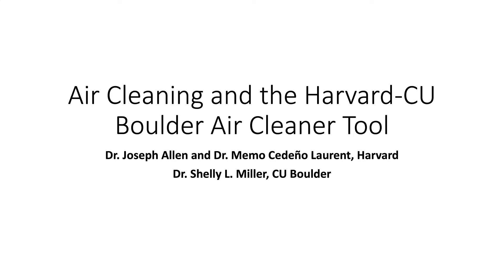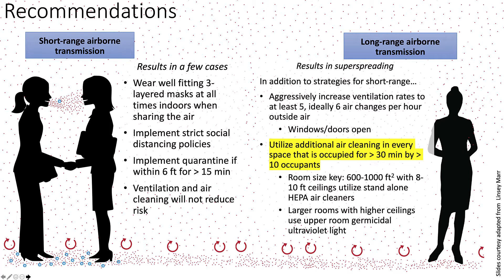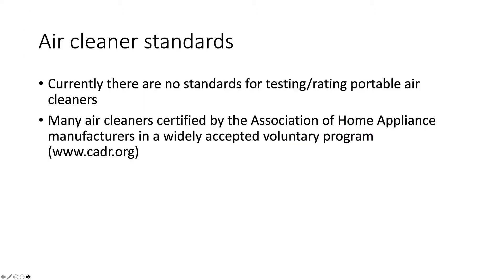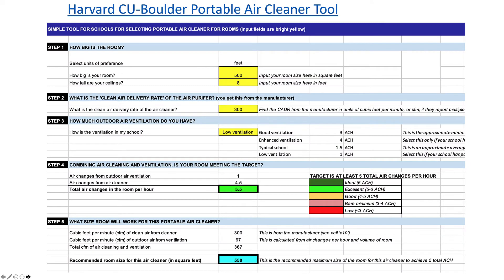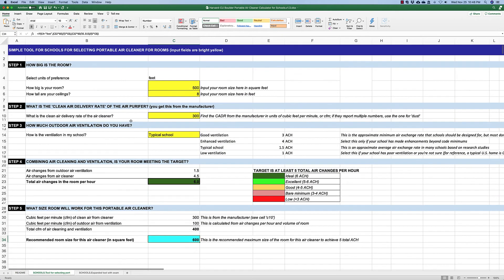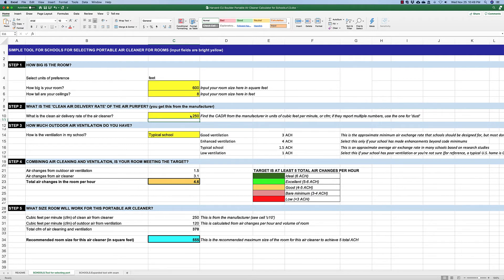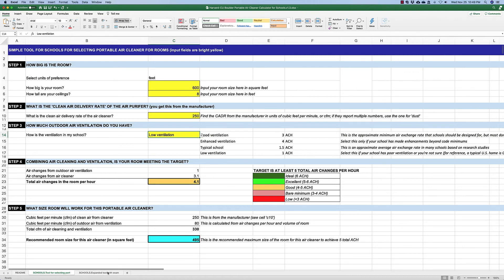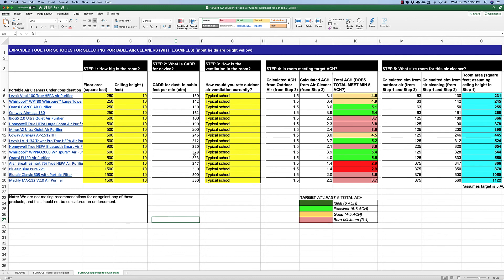Harvard CU-Boulder air cleaner sizing tool, Presentation by Dr. Shelly L. Miller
This video is a short description of using air cleaners to supplement ventilation for reducing the risk of getting infected by long-range exposure to airborne virus particles. It shows briefly how to use the Harvard CU_Boulder air cleaner sizing tool. Here is a blog I wrote on air cleaners: "A hopefully helpful short report on air cleaners" and here is the link to the Portable air cleaner tool